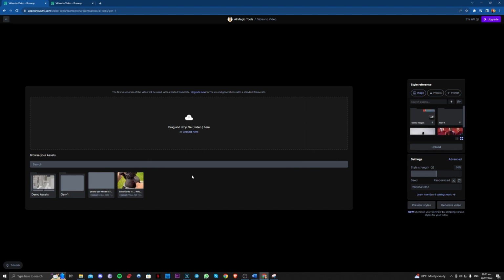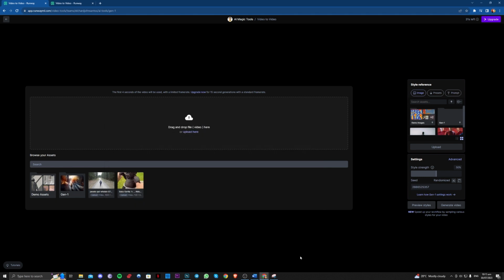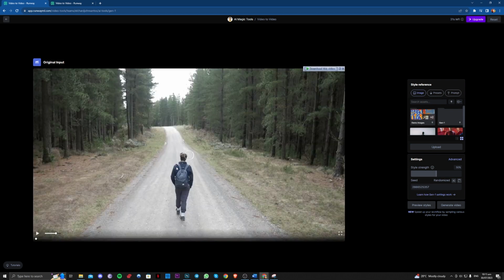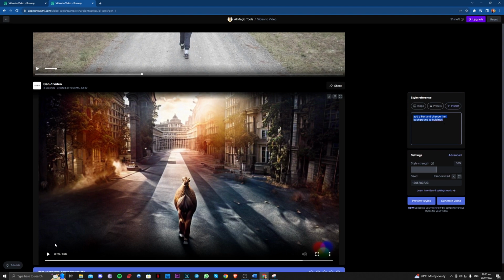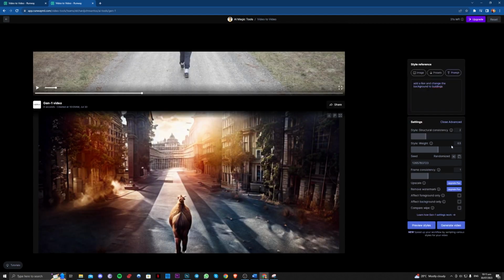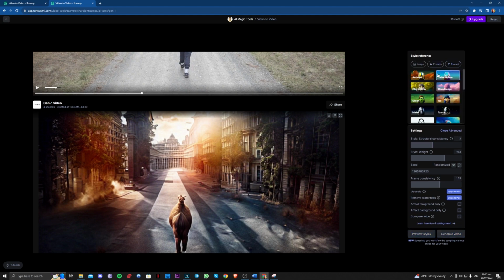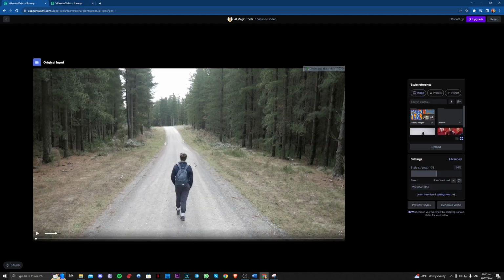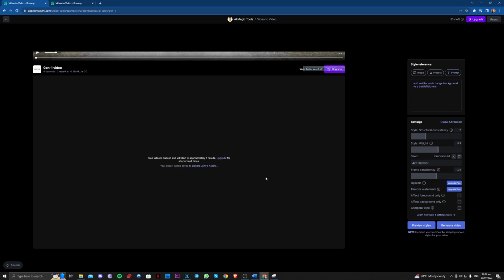How To Transform Videos With Text! (2023)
LINK: leonardo.ai

Do you want to know How To Transform Videos With Text? This video is for you! Learn How To Transform Videos With Text. Follow the step-by-step tutorial and know How To Transform Videos With Text. Let's get started!